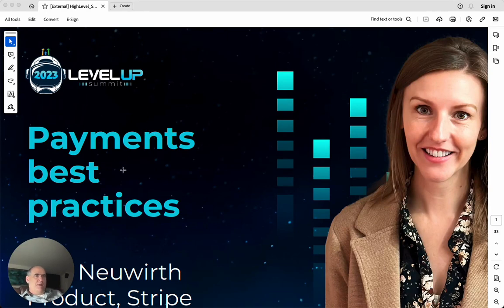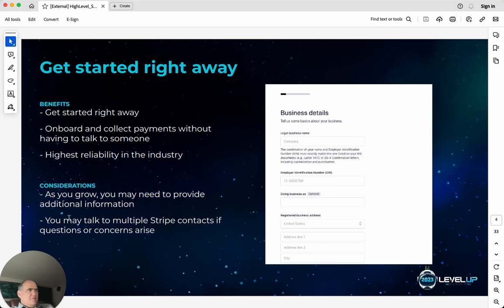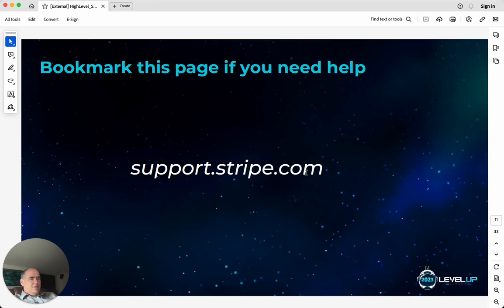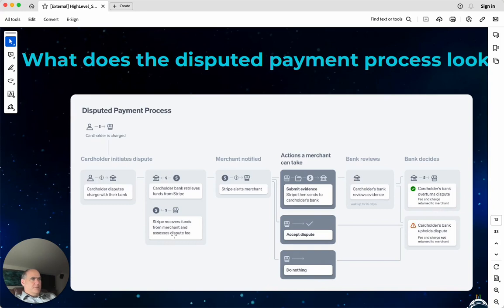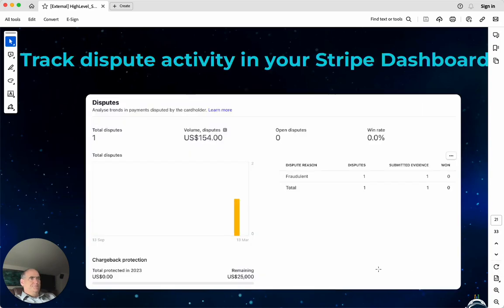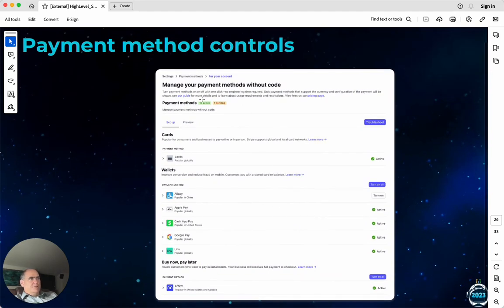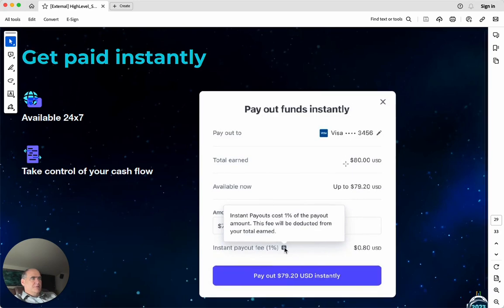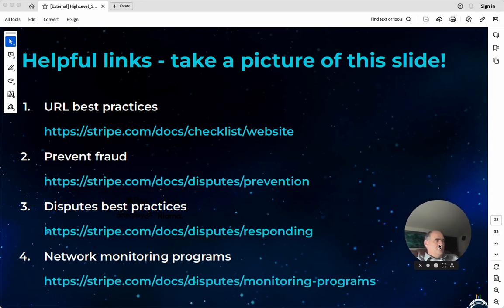Stripe Best Practices from GoHighLevel - Worth Taking a Look As I Setup GHL for Air ai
As I setup more pieces of my Air.ai agency, adding GHL, I ran across Stripe Best Practices include in some of the training that I'm doing.  I thought I'd share with everyone since these things are important.